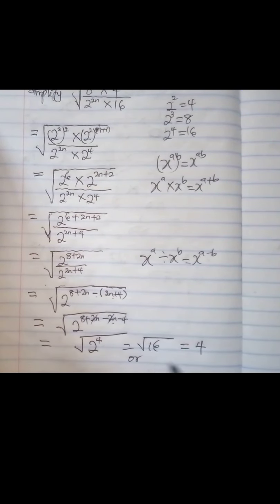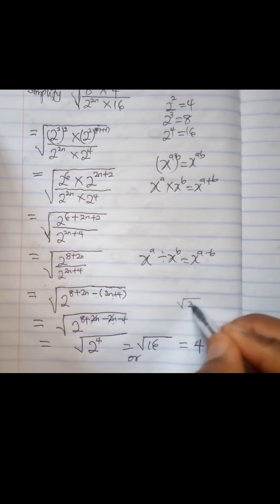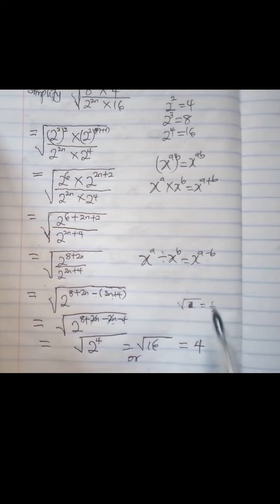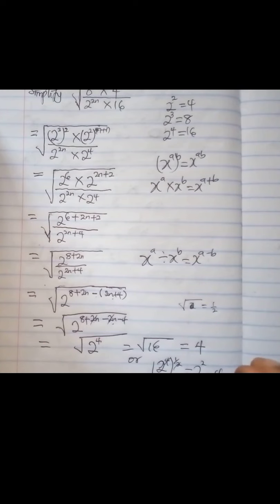Solutions to Questions on Laws of Indices: C and D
Here is the solutions for C and D questions on Indices. Find the questions in the link to my previous video below

find below the explanation on the concept of the Laws of Indices